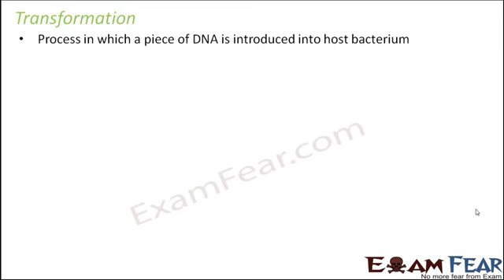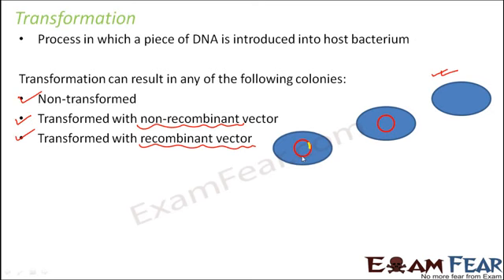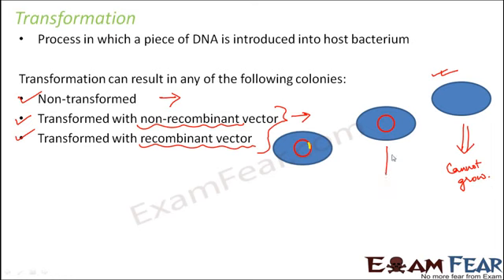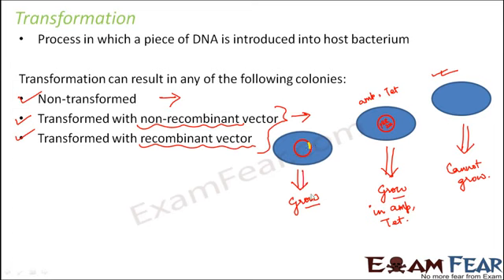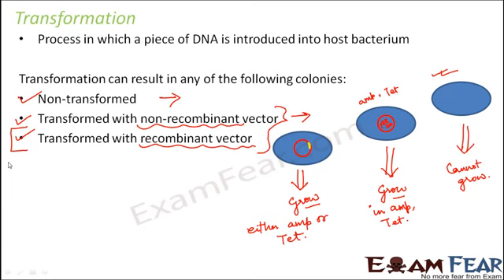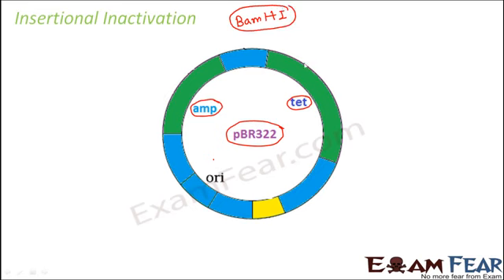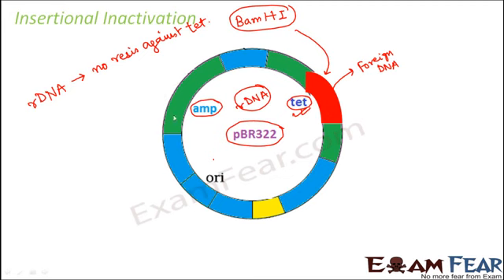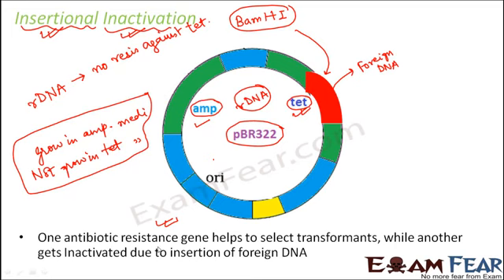Biology Biotechnology Principles part 14 (Transformation, Insertional inactivation) class 12 XII